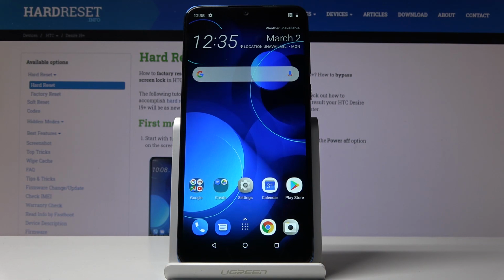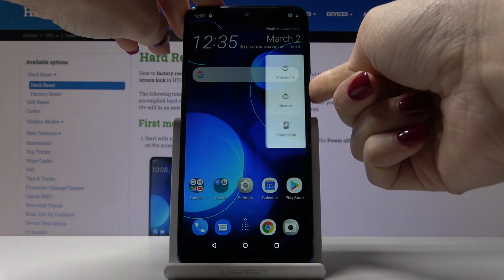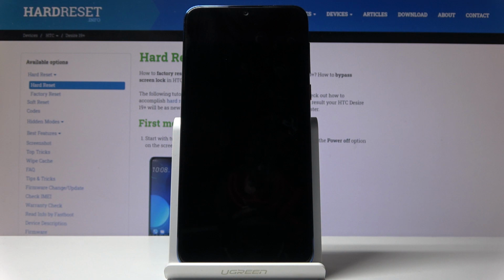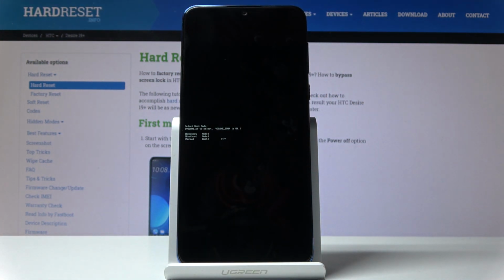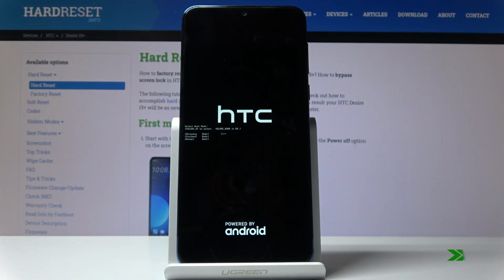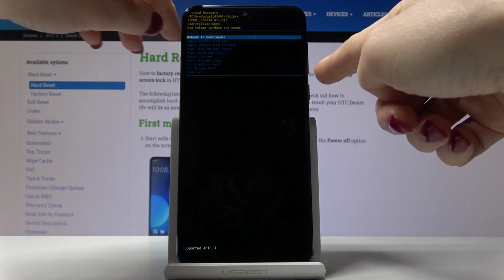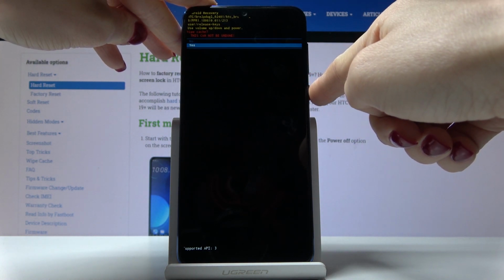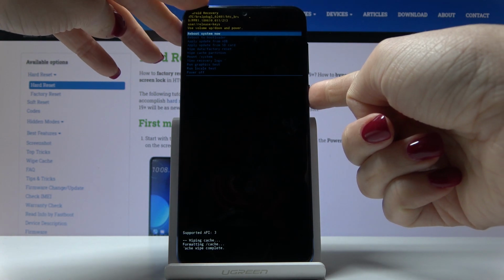How to Wipe Cache in HTC Desire 19+ – Erase Cache Partition / Speed Up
Learn more info about HTC Desire 19+:
If you’re wondering how you can seed your HTC Desire 19+ a little, here we are coming with answer. Today we would like to present you a simple way to wipe cache, which occupy the memory. We are showing you how to enter hidden mode called recovery mode. This operation will let you speed the system of your HTC Desire 19+.

How to reset cache files in HTC Desire 19+? How to wipe cache in HTC Desire 19+? How to refresh system in HTC Desire 19+? How to delete temporary cache files in HTC Desire 19+? How to reset cache in HTC Desire 19+?